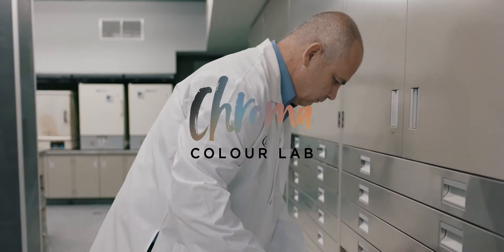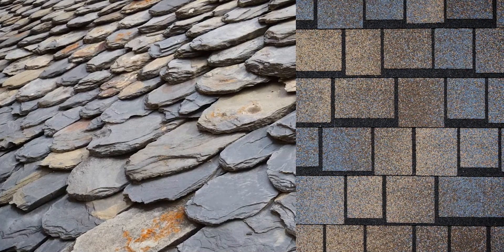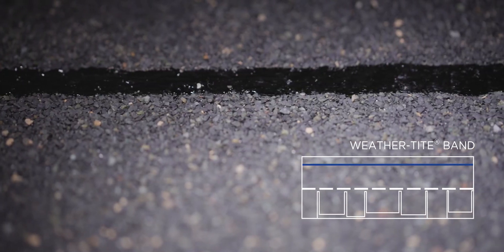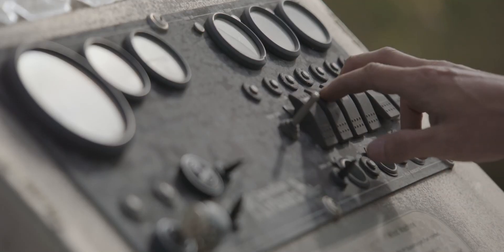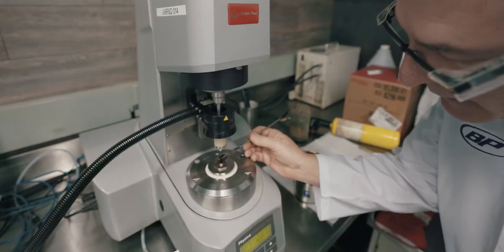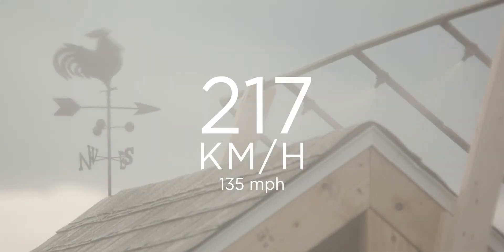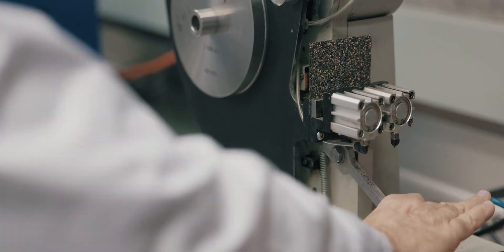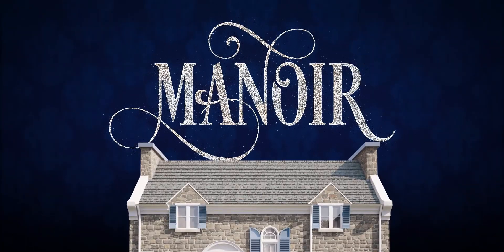Manoir Shingles - BP Canada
Old-World Charm, New-World Performance.
Like the castles of the old world, Manoir shingles combine the elegance and durability of the roofs from which they are inspired.
Their exclusive SeBS-added asphalt formula gives them all the flexibility needed to withstand hail and other impacts. As such, they meet the requirements of FM 4473 Class 3 Impact Resistance standard.
Featuring patented Weather-Tite® Plus technology, Manoir shingles are designed to stay in place even in high winds. They are protected by a standard warranty against winds of up to 220 km/h (which corresponds to the wind speed normally found in a Category 4 hurricane!), all without the need for a special installation method!
The unique charm of Manoir shingles comes from BP Canada's Chroma Colour Lab. A place where the expertise of our master colorists meets the latest technological advances in granule application, the Chroma Colour Lab offers unique finishes rich in nuances and textures.
To learn more about Manoir shingles and other BP Canada products, visit bpcan.com